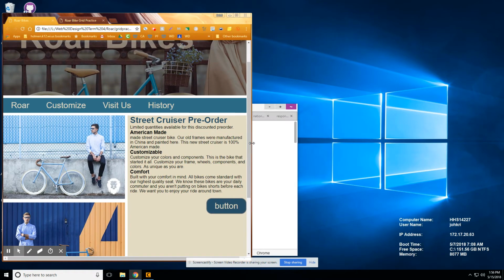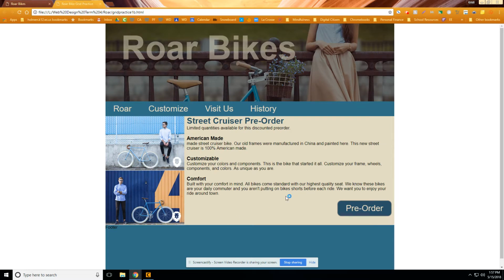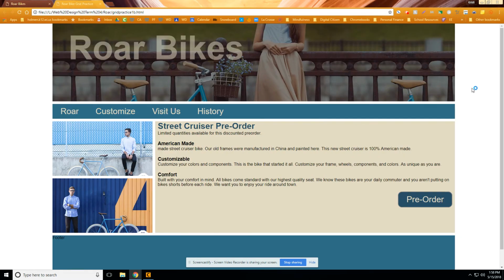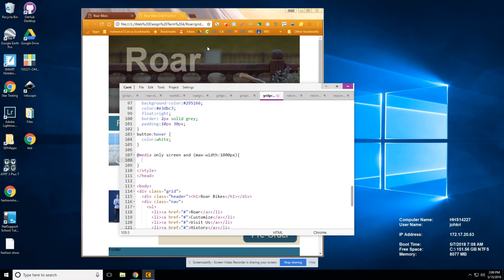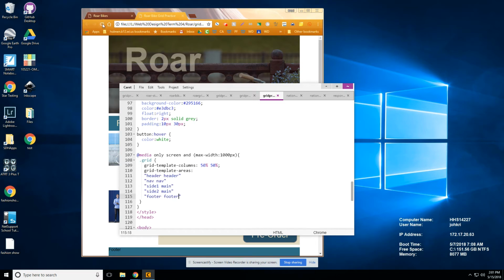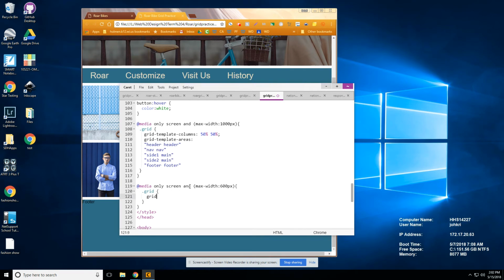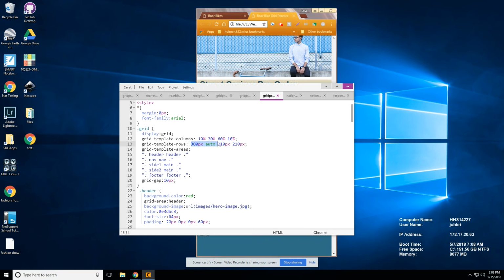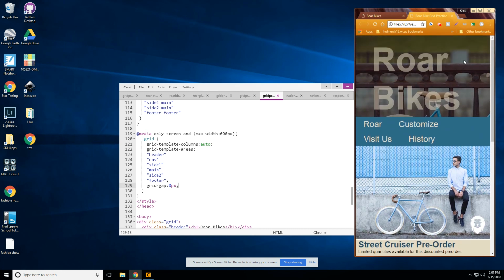Responsive Design with Grids 1